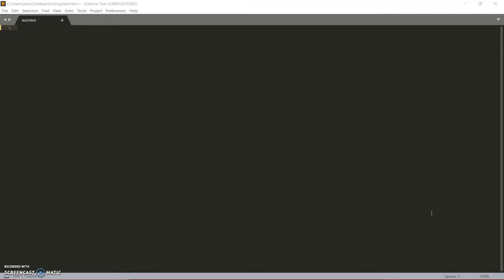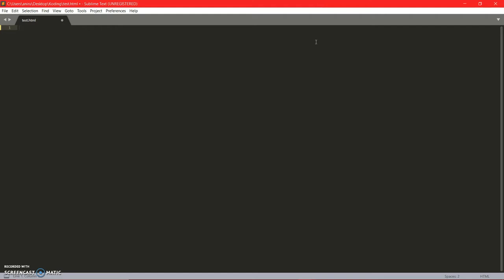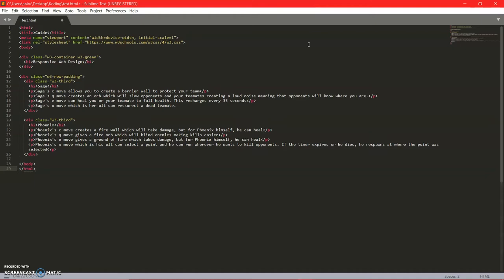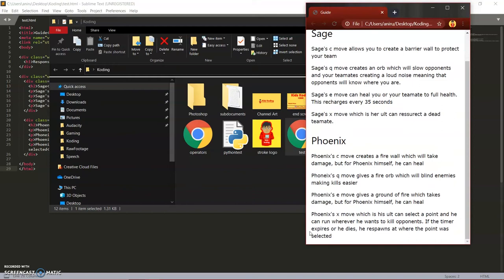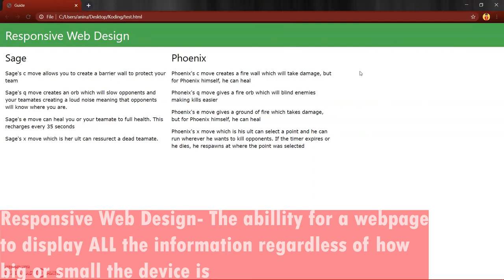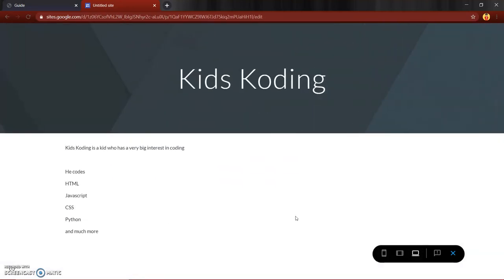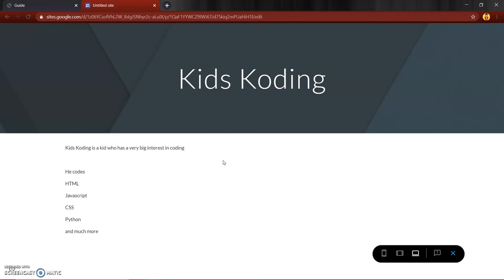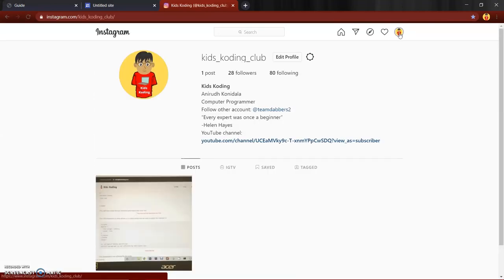HTML Responsive Web Design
Responsive web design is about creating web sites which automatically adjust themselves to look good on all devices, from small phones to large desktops.